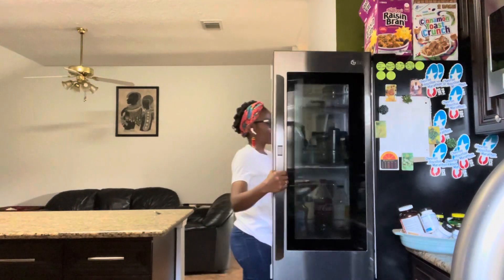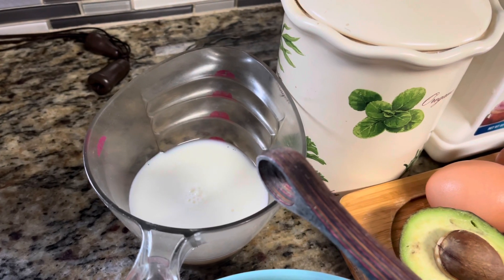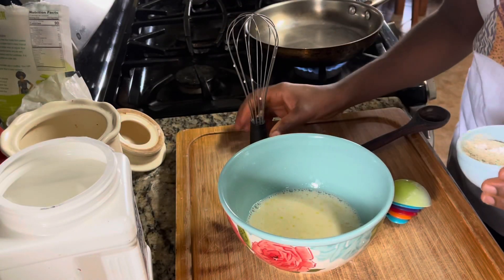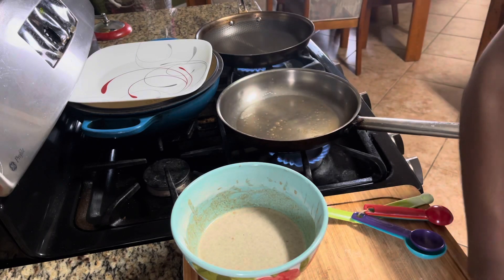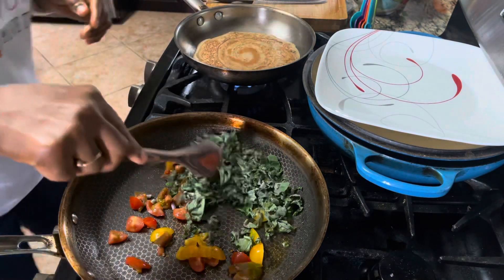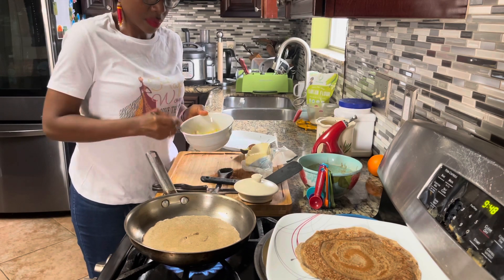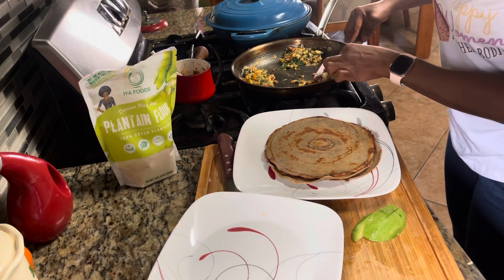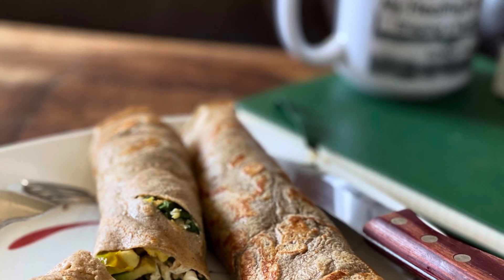African Made Healthier: Stuffed Plantain Wraps (good for diabetics too)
In this video, I share with you a simple recipe that can be enjoyed as breakfast. This meal is gluten free, simple, clean and delicious.

The main macronutrient in plantains is carbohydrates. Green plantains are a good source of resistant starch. Green plantains are a rich source of fiber, vitamins A, C, and B-6, and the minerals magnesium and potassium. Fiber is good for digestive health and aids with weightloss.

To keep plantains Fatloss friendly, keep portions to one half of one plantain per meal.

Plantain flour made with 100% green plantains contains all the nutrients (and any other dehydrated food), but is higher in calories. Portion control is recommended.

Plantain flour is made by dehydrating green plantains then grinding to flour consistency.

You can purchase the flour from Amazon.

Recipe
Wraps:
4 tablespoons green plantain flour
1 egg
1/3 cup milk
pinch of salt
pinch of baking powder for the wraps
Oil or butter from frying

Filling:
2 eggs
tomatoes
handful of greens
season to taste
My name is Yaje Ngala. I’m married and a mother of 3. I am originally from Cameroon, and I  live with my family in the United States.

I am a precision nutrition certified health coach with a big passion for  wellness and living a healthy lifestyle. I help African Moms stay Healthy, Fit and Sexy.

I’m also an avid gardener and cultivate vegetables in my backyard garden in Houston.

I enjoy long distance running, gardening, cooking and reading.

Beri weh. Thank you. Merci

Sending you all light and love 💕
Mama Ruth aka Coach Yaje